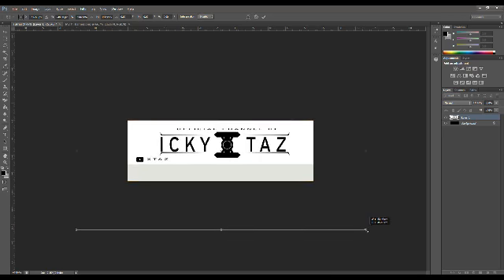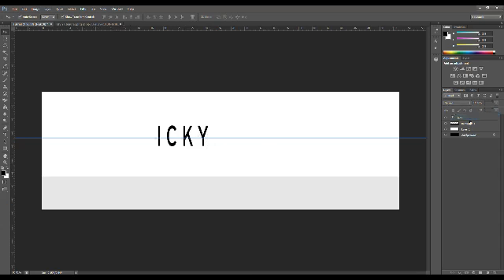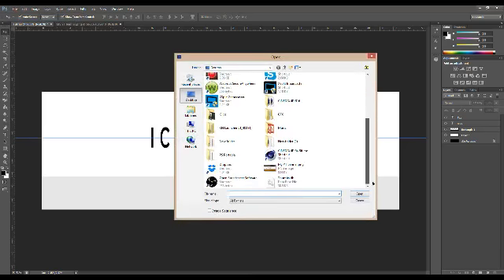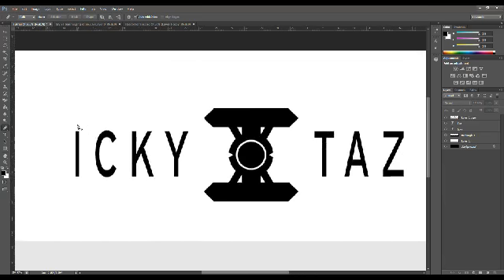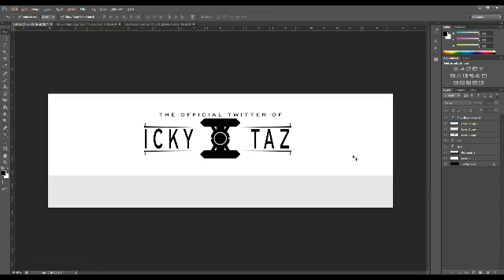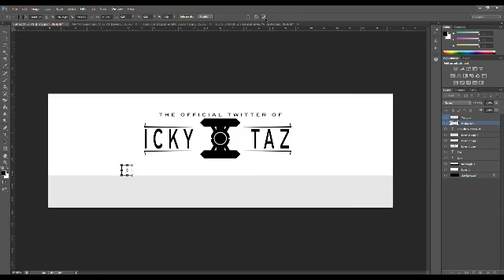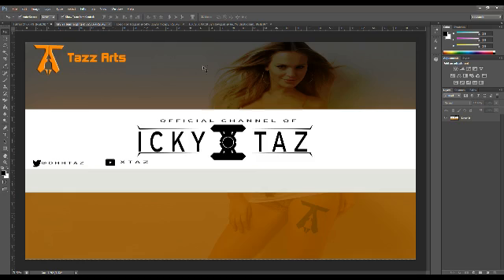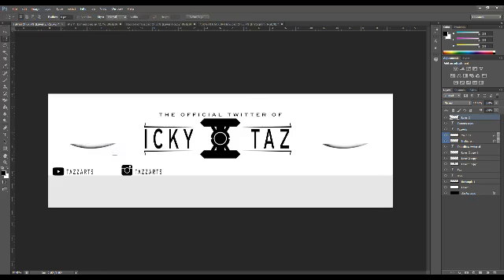Twitter header Tutorial Ep #1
Hey guys i hope you guys enjoyed the video at 10 likes i will leave a link to the banner template